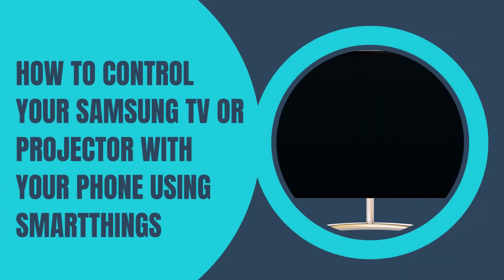How to Control your Samsung TV or Projector with your smartphone using SmartThings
In this video, i will guide you on how to Control your Samsung TV or projector with your phone using SmartThings.

SmartThings is Samsung's app that allows you to control smart home devices such as TVs. It is included in all Samsung smartphones. It's possible you haven't used it before, but you will need it if you want control your Samsung TV.